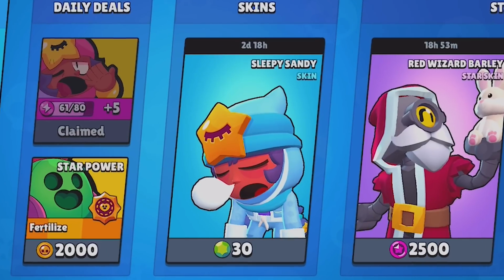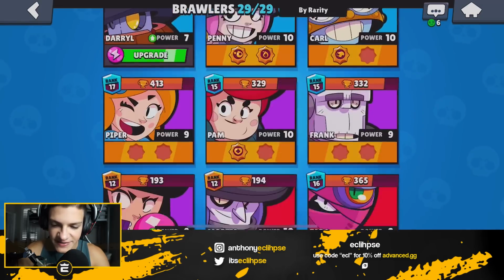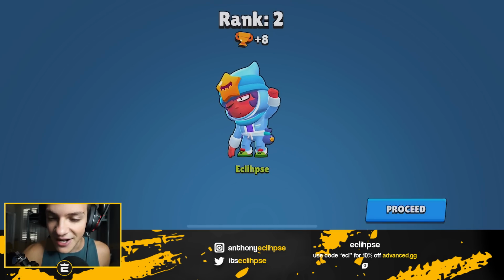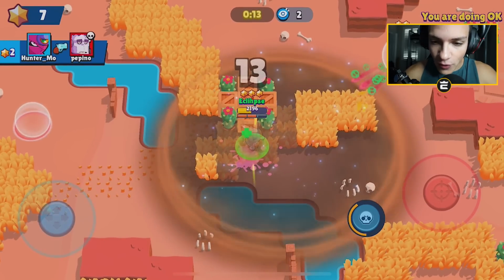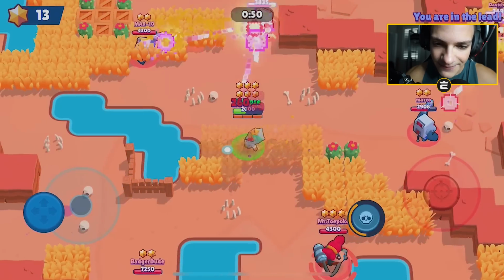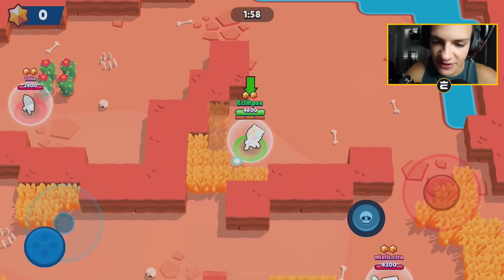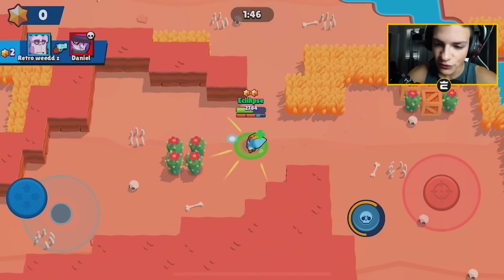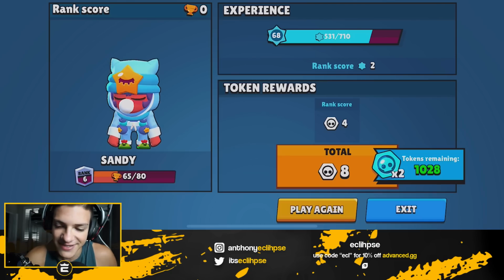UNLOCKING NEW Sleepy Sandy SKIN in Brawl Stars!!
Today we UNLOCK the NEW Sleepy Sandy SKIN in Brawl Stars!! Playing Lone Star with the new update brawler Sleepy Sandy to win in Brawl Stars!! ENJOY :)